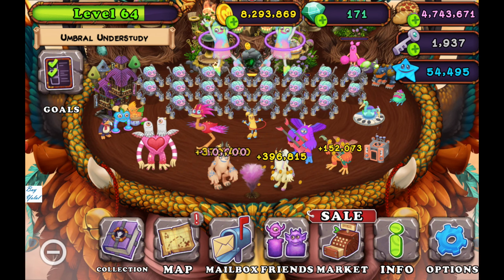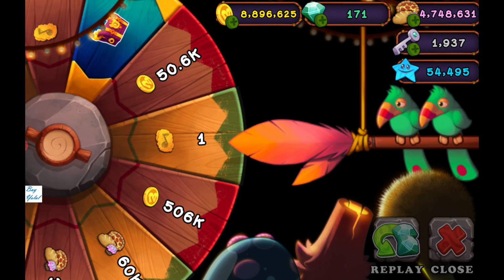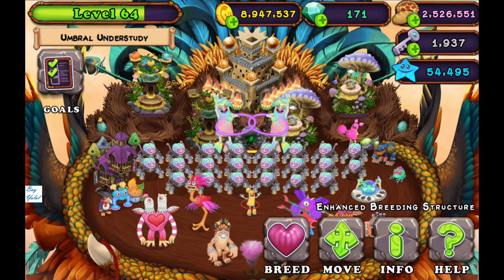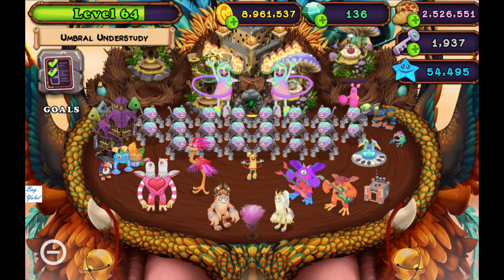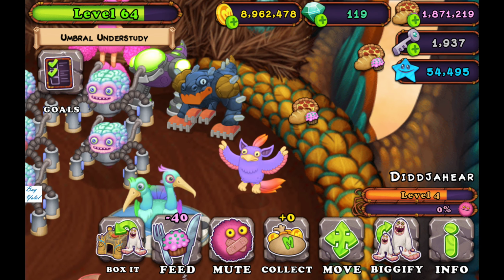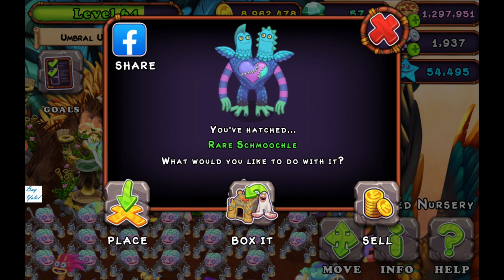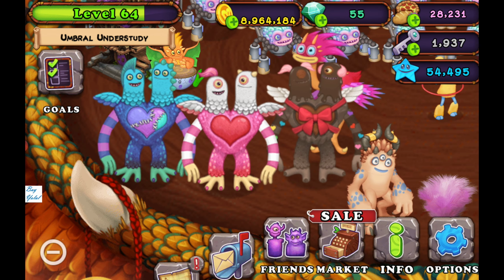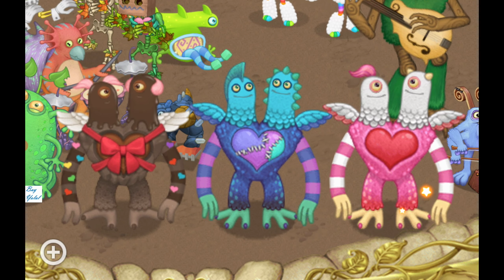How to breed Schmoochle + Rare Schmoochle + Epic Schmoochle (Air island) My Singing Monsters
In order to breed Schmoochle, Rare Schmoochle and Epic Schmoochle out of the season or when it's the season of love of Valentine's day weeks, you can breed Schmoochle with more luck in the game My Singing Monsters. I will show you how to breed Schmoochle, Rare Schmoochle and Epic Schmoochle in this video with Schmoochle sounds and animations in Air island and both in Gold islands. Enjoy and happy monstering!

Timestamps:
00:00 My Singing Monsters loading screen
00:16 Air island visit
00:28 Schmoochle + Rare Schmoochle + Epic Schmoochle available for a limited time!
01:07 How to breed Schmoochle in Air island
01:19 How to breed Rare Schmoochle in Air island
01:30 How to breed Epic Schmoochle in Air island
01:53 Air island family picture of the monsters
02:19 Spin Wheel
02:35 How many Reebro available in Bay Yolal's island
02:48 Air island Skin name review
03:00 Breeding Epic Schmoochle with the breeding combo
06:45 Breeding Rare Schmoochle with the breeding combo
10:00 Schmoochle sounds
10:48 How to find Rare & Epic Schmoochles in Gold island
12:00 Gold island Schmoochle sounds with Rare and Epic Schmoochle
12:32 Air island Schmoochle sounds with Rare and Epic Schmoochle
13:00 Ending.

Go to options to learn your friend code, and change your displayed name instead of being NEW PLAYER, input your nick name and friend code to get more daily MSM players.

How to join Bay Yolal's Tribal island
1. Go to options - write your friend code next to your nick name. Example: "Bay Yolal 84629473DN"
2. Search for tribes. Our Tribe name is: "YT: Bay Yolal Feed Min 50"
3. You are making a commitment that you will feed your monster at least level 50 in the tribe.
4. Every monday we receive diamond and star point rewards altogether.
5. Every friday-saturday I mute lazy/forgotton monsters which below level 50.
6. Every Monday, after you get your reward, if you didn't feed your monster, you will be removed from the tribe. Don't worry, anytime you can join us again, rules are written above.
7. Higher level monsters will be located behinds, and front located monsters mean that they are lazy.
8. Invest your Ethereal island to earn shards then use shards to feed your monsters to stay longer and qualify your place.
9. Only 30 players can be join on this tribe, and there is no secondary tribe available.
10. You may add our Tribe members' friend codes because they are professional MSM players ;)
Note: If you forgot feeding your monster in a week, you are out. But, anytime send request to join us again!